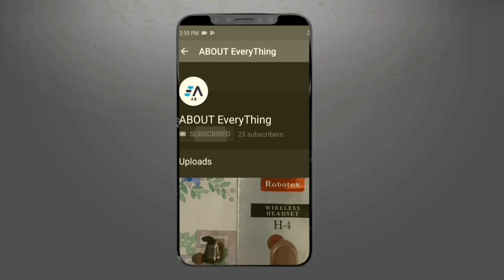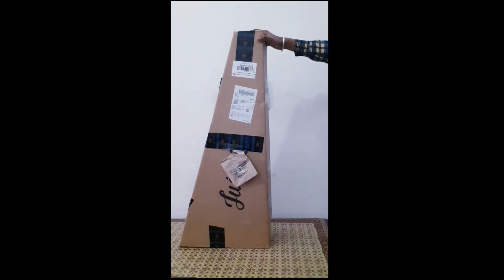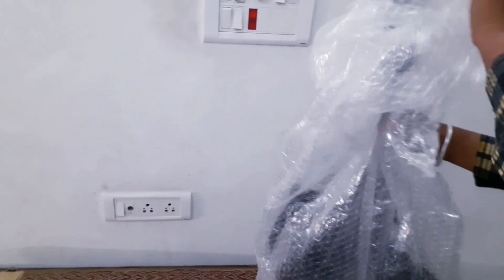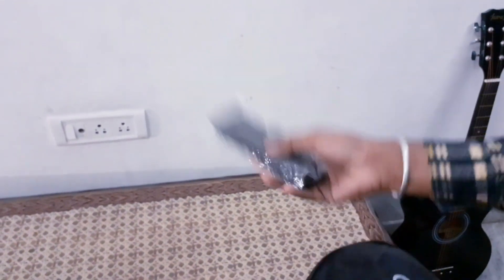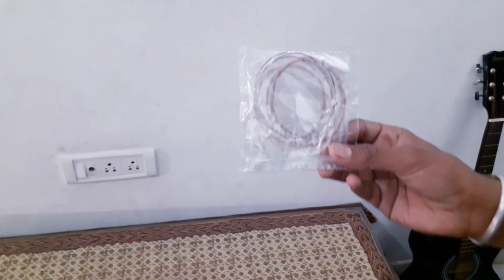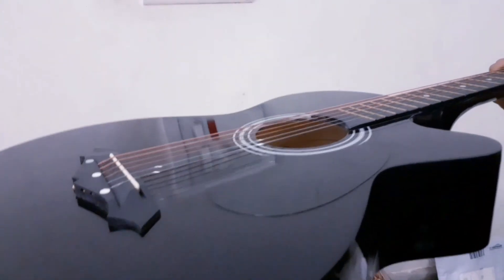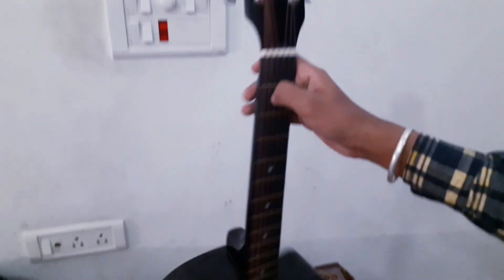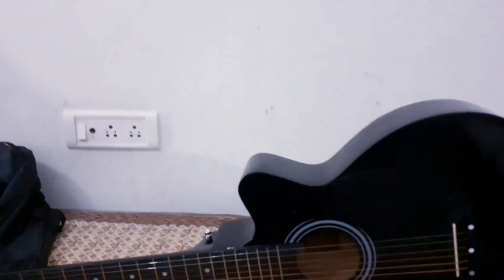Unboxing of JUAREZ 38 inches ACOUSTIC GUITAR!!!! Best in its price range !!! # kam paisa bada kaam#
Hi today I am going to show you unboxing of the new JUAREZ GUITAR whose size is 38 inches long.  It is the very good looking GUITAR with lots of things.  I will tell you in next video about its quality and of which wood it is made of . The video will uploaded on 1st of April .